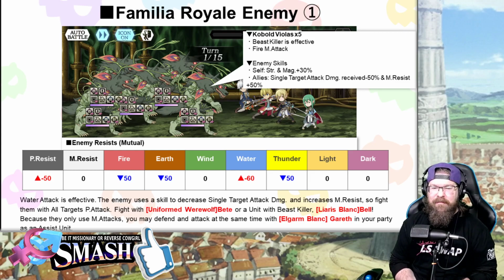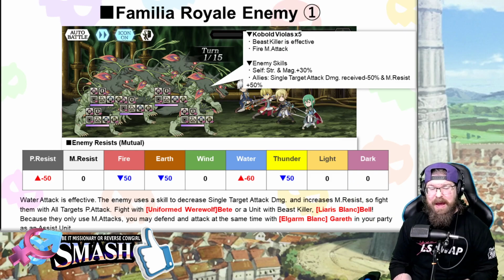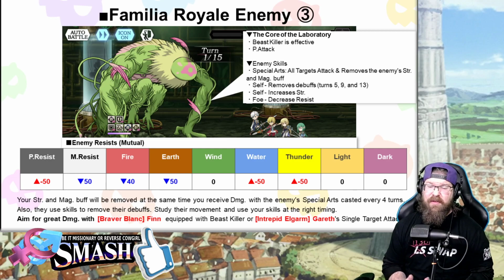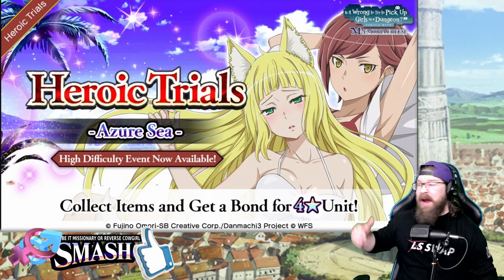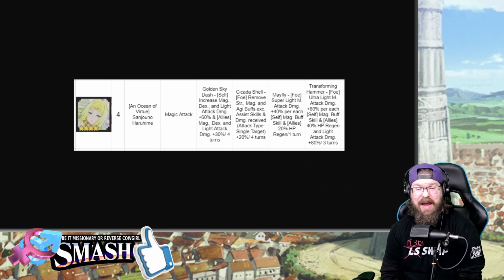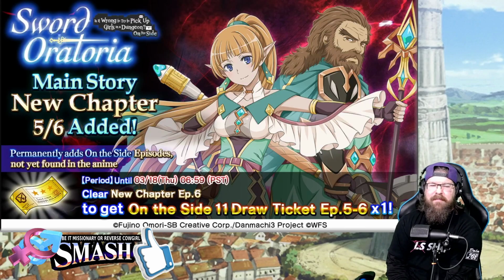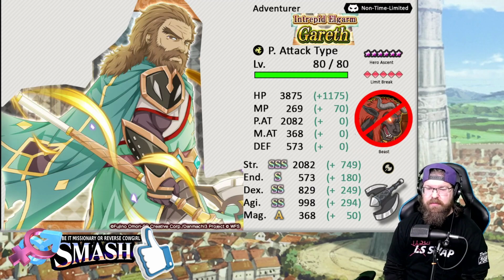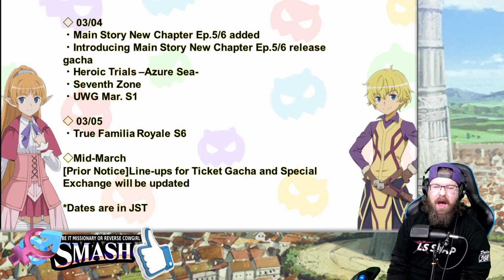The weekly Danmachi Memoria Freese news is here!! War Game and Familia Royale return this week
The weekly Danmemo live stream always brings with it hype news! Then I shamelessly take those cells and react to them. It's that simple. I have no shame.